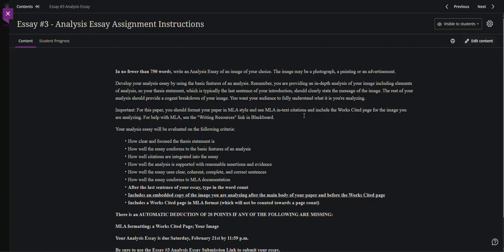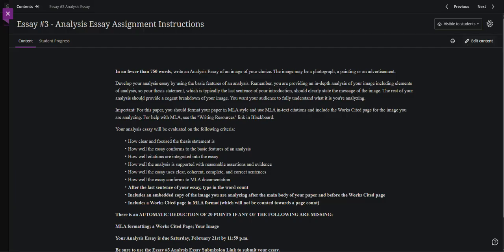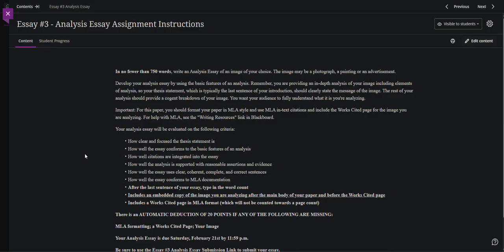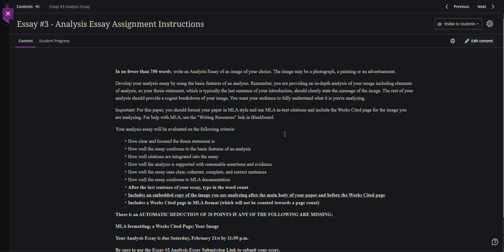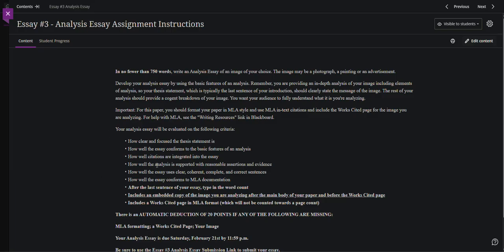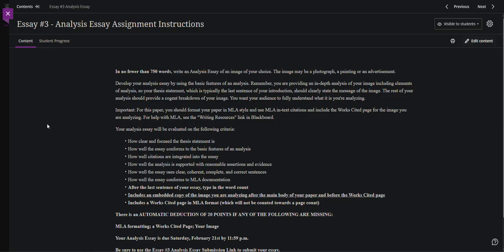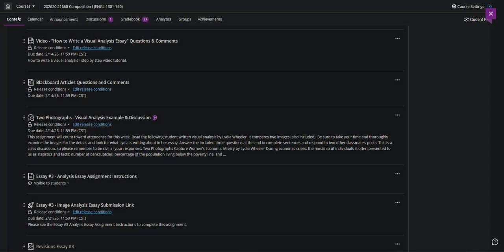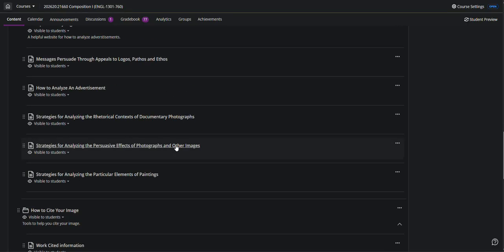ENGL 1301 8w Module 3 Week 6